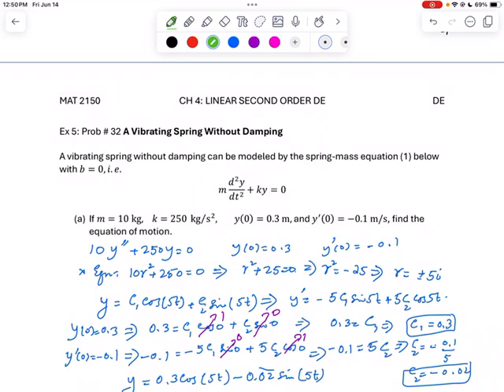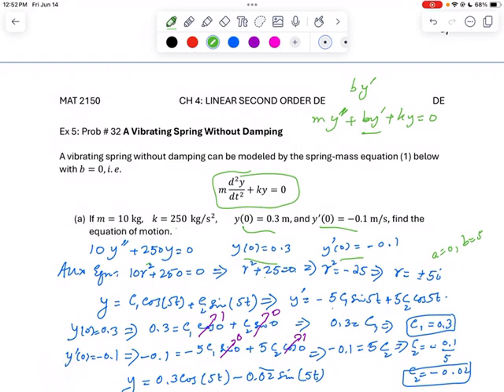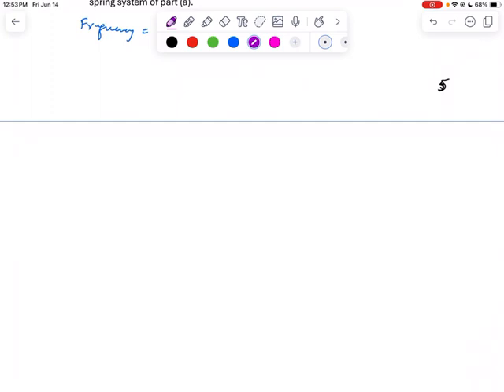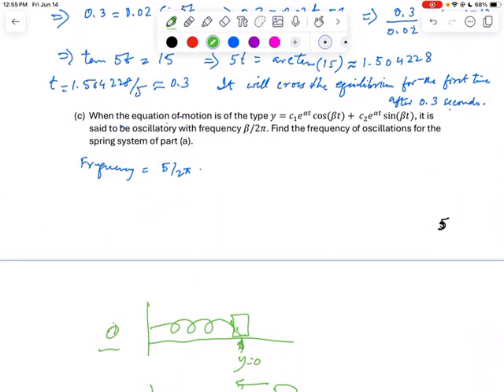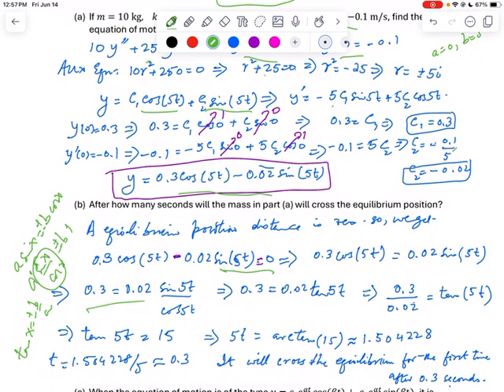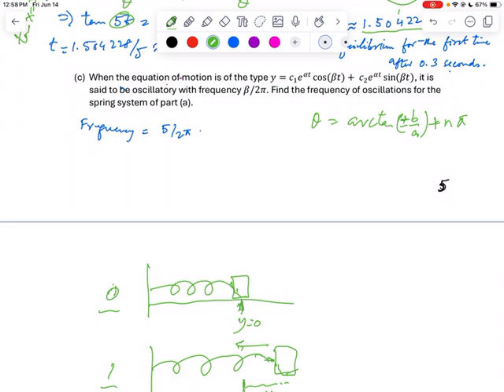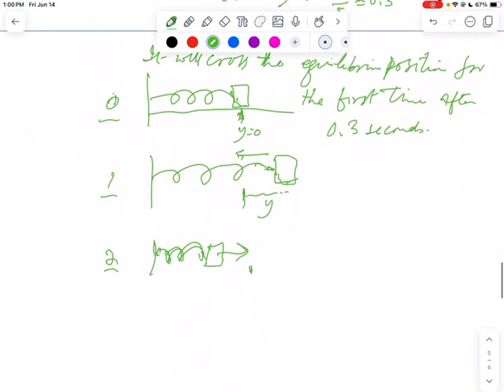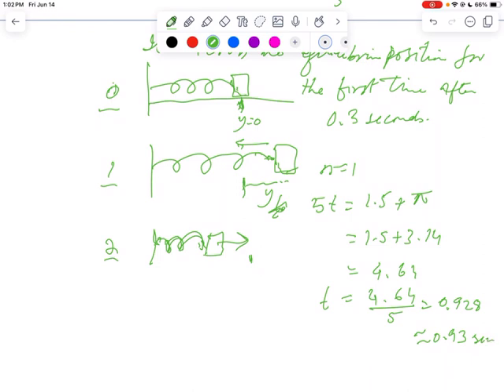Sec 4 3 3 DE